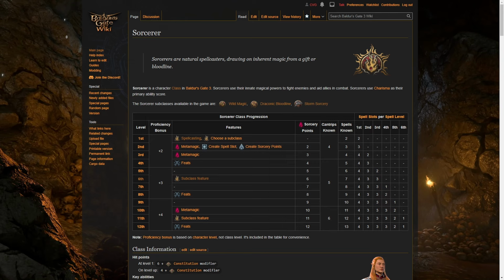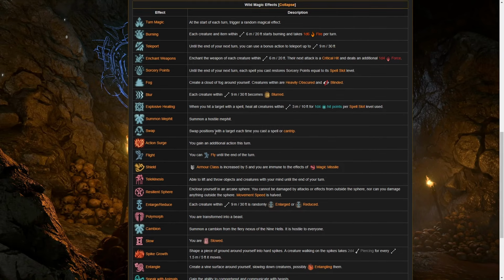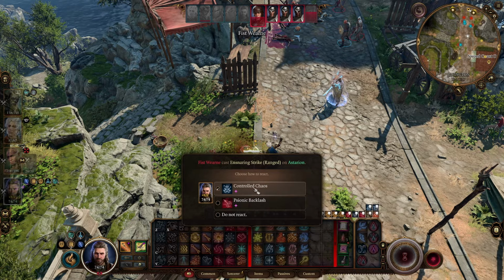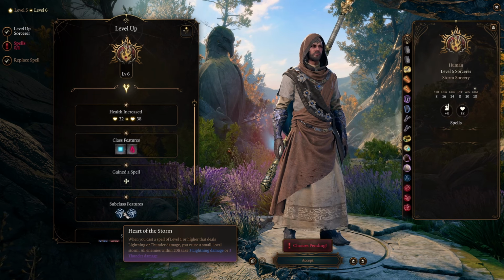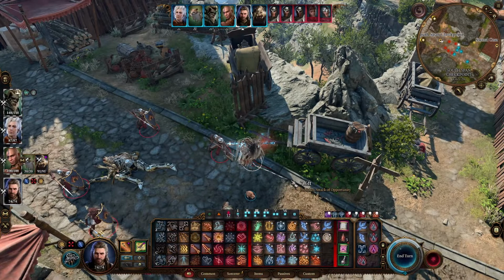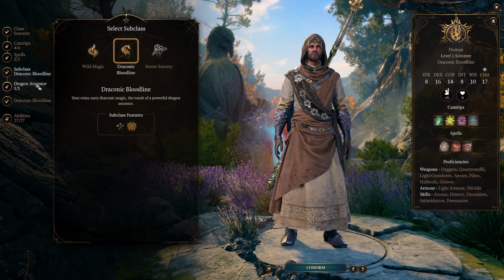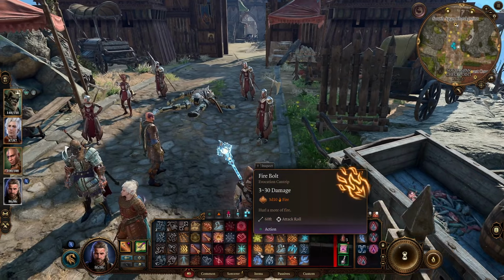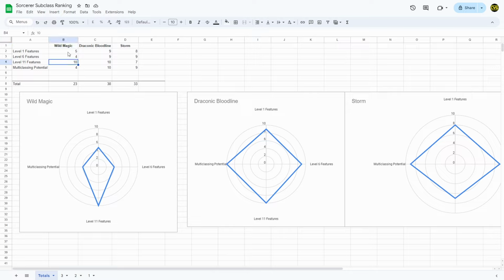Sorcerer Subclass Ranking Baldur's Gate 3 - bg3 Patch 6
This is my casual opinion on the Sorcerer Subclasses in Baldur's Gate 3 and how I rank/rate them. This is not a definitive ranking, but hopefully you will learn something about Sorcerers in this Baldur's Gate 3 in this video!

00:00 Intro
00:28 3rd Place
05:00 2nd Place
10:21 1st Place

Let me know what you think of each Sorcerer Subclass in Baldur's Gate 3 and how many rankings you agree or disagree with.